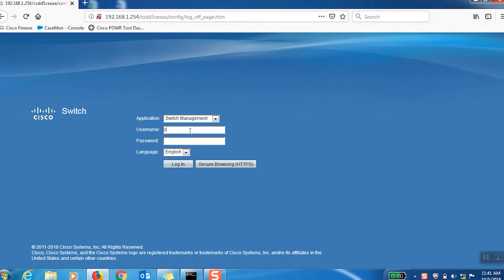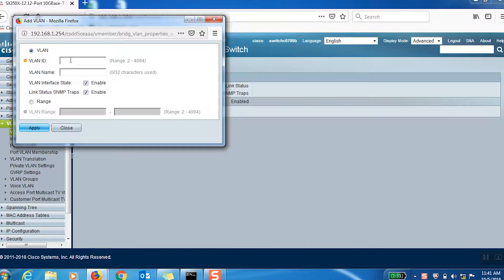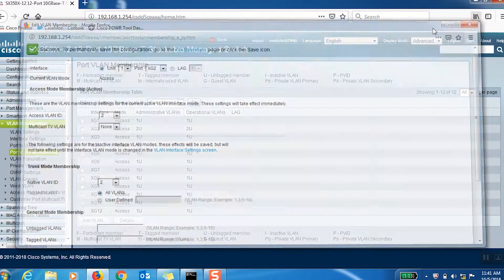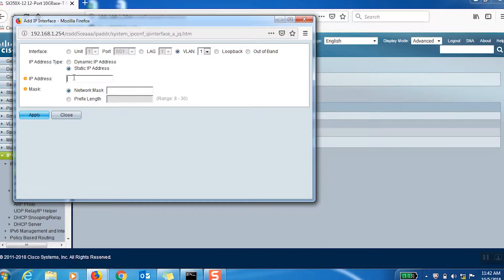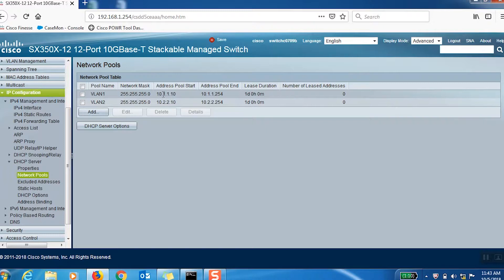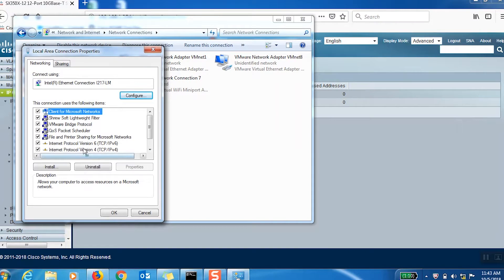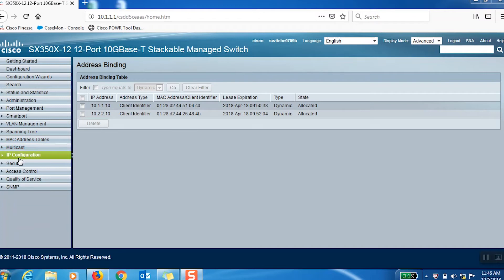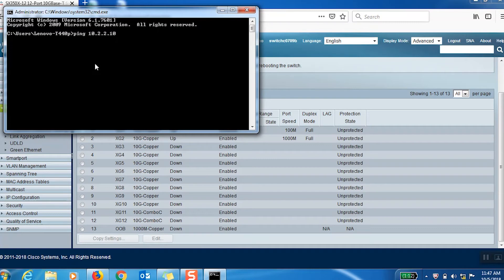Master Inter-VLAN Routing for Cisco SG350 & SG550 Switches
Unlock seamless communication between VLANs with this step-by-step guide to configuring Inter-VLAN Routing on Cisco SG350 and SG550 switches. Learn how to create VLANs, assign IP addresses, set up DHCP servers, and verify connections to optimize your network setup. Perfect for beginners and network enthusiasts looking to level up their skills!

Key Topics Covered:
* VLAN creation and port assignment
* Configuring IP addresses for VLANs
* Setting up DHCP for automatic IP allocation
* Testing and verifying VLAN connectivity